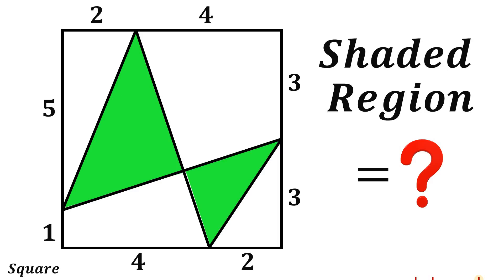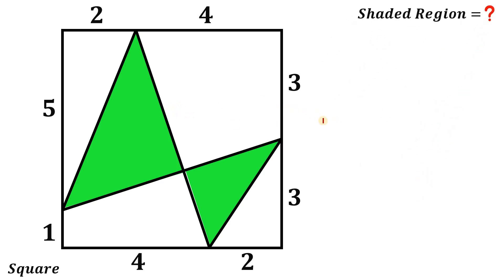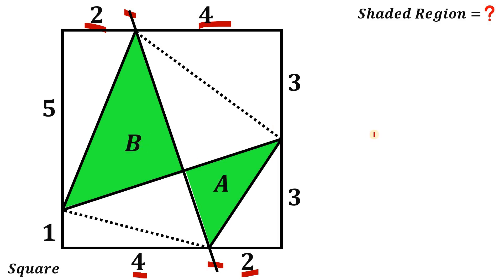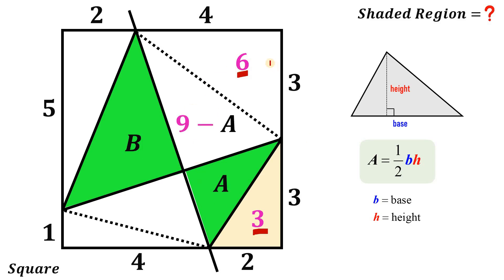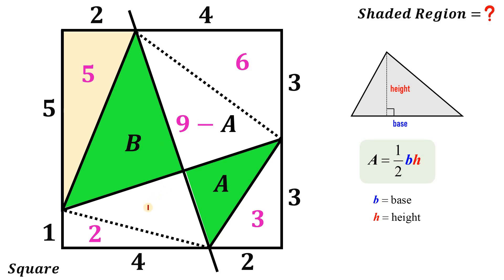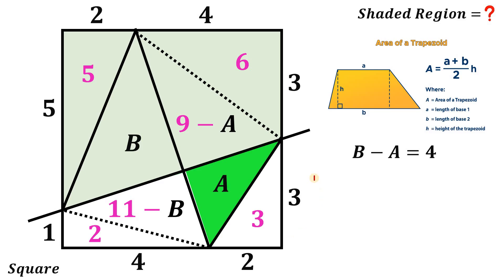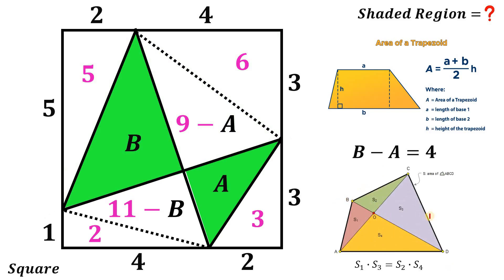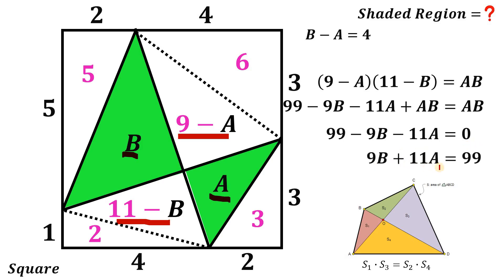Find the area of the shaded region